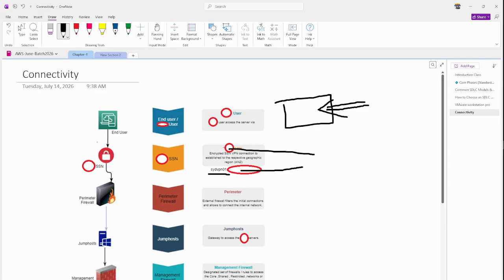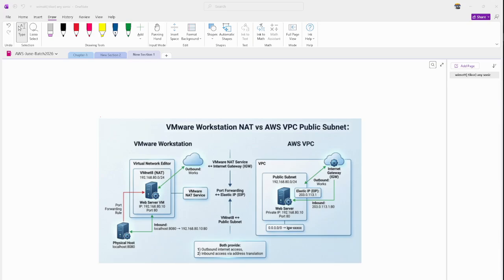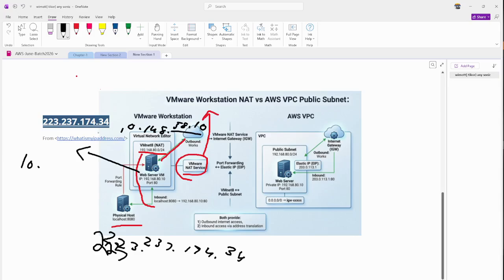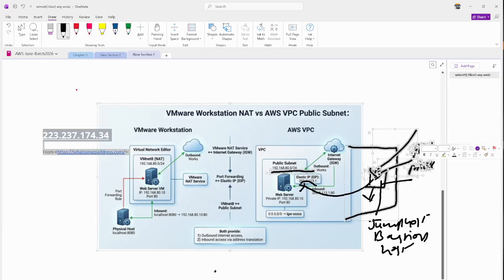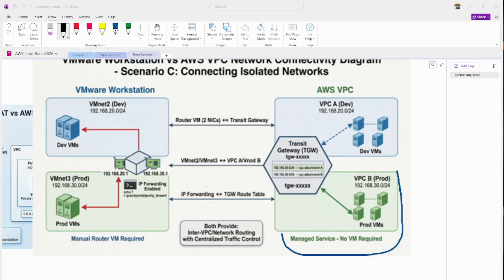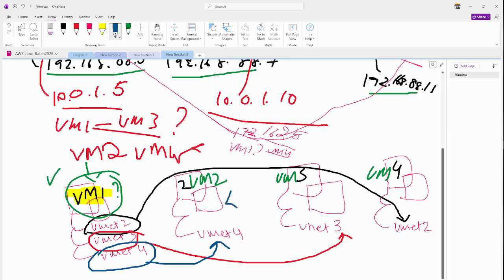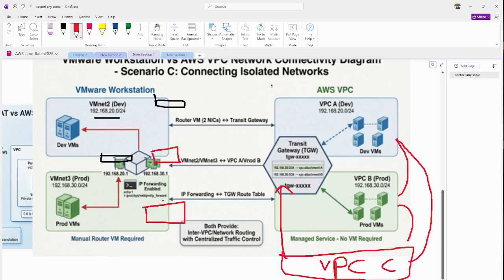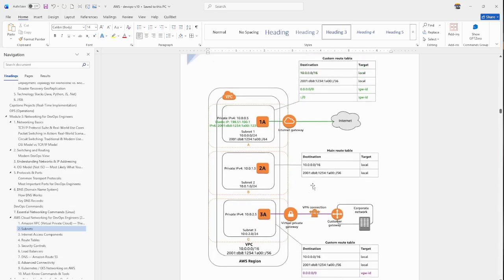AWS- Corporate- Connectivity - VMNET- Comparing it with Cloud Concepts.2026 07 14 09 38 43